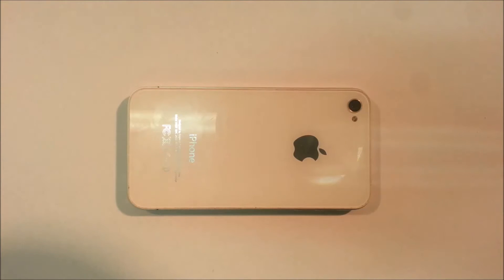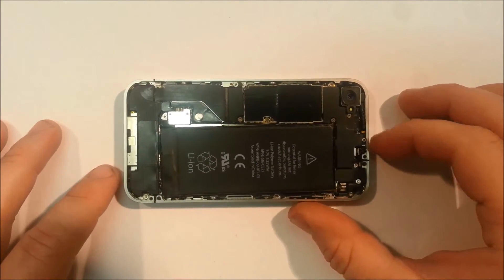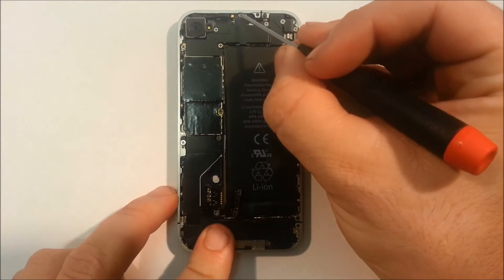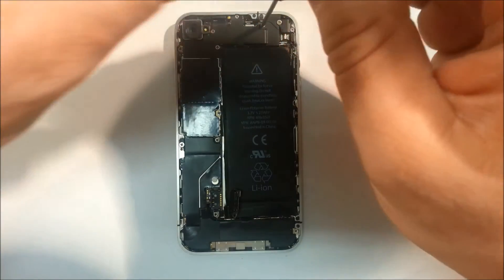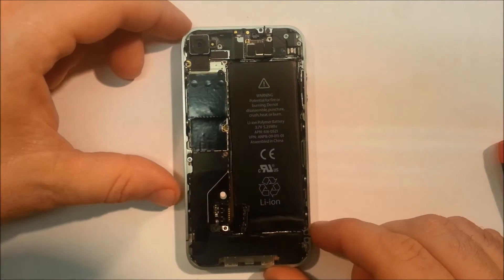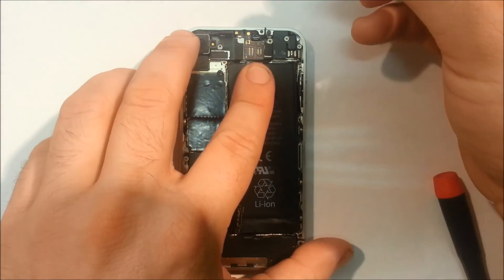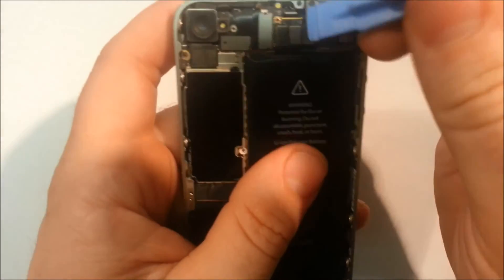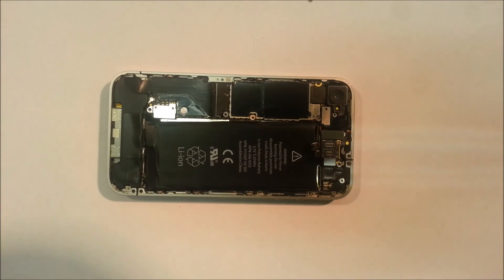iPhone 4 Camera Issues Solved!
In this video we reveal an industry secret as to why your iPhone 4 front camera really isn't working after repairs inc. screen replacements.